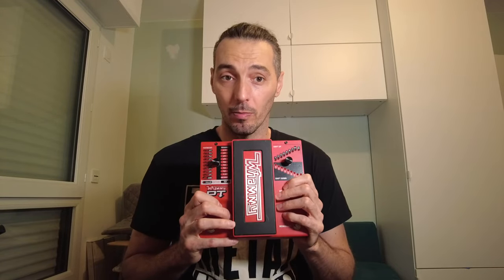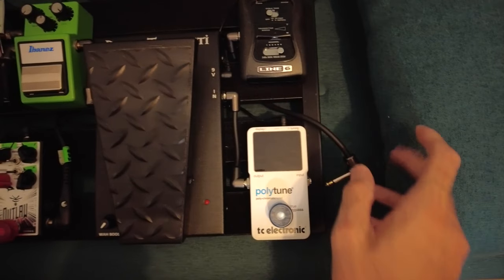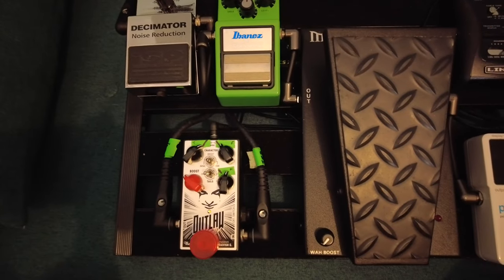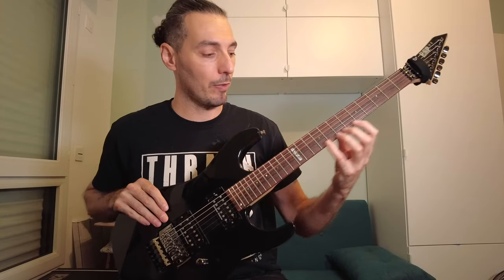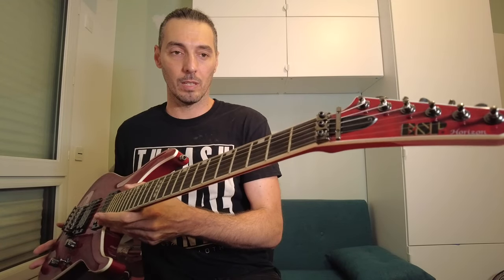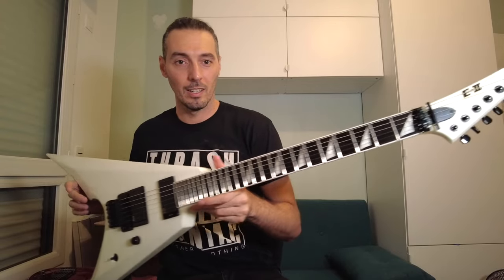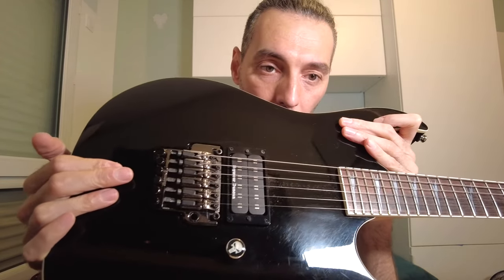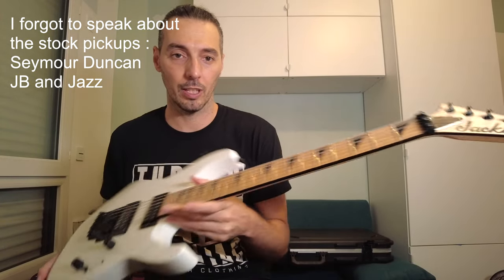GEAR TOUR - 3k special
Hi everyone, thanks again for your support, I did this special video for the 3k 🤘🏻🤘🏻🤘🏻

00:00 intro
00:13 amps
01:01 pedals
04:04 guitars
09:15 others stuffs